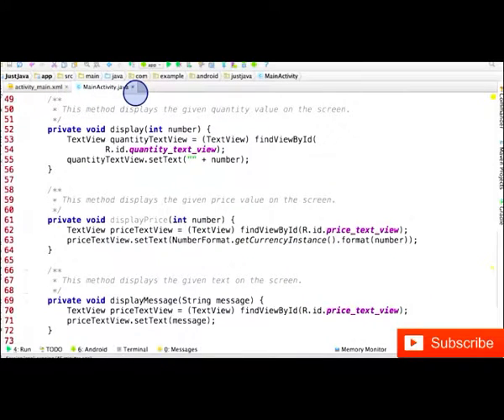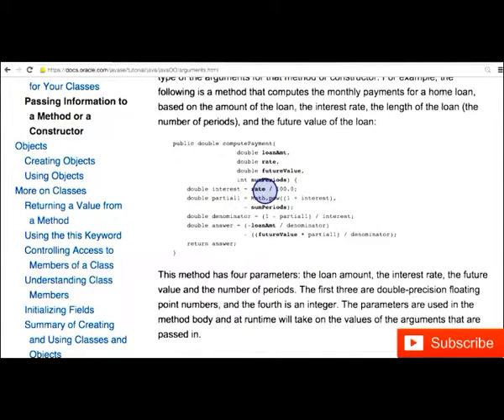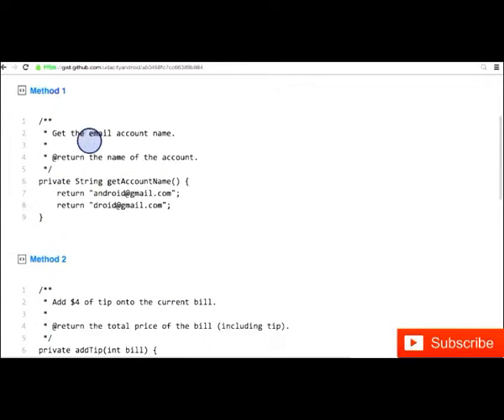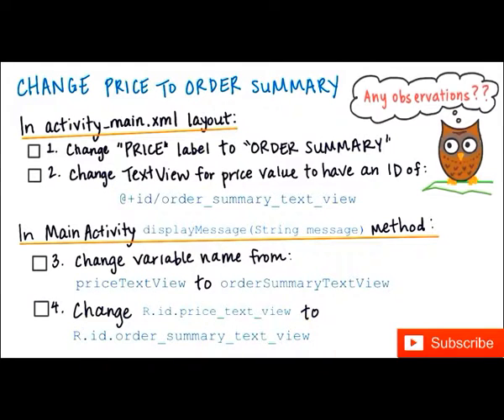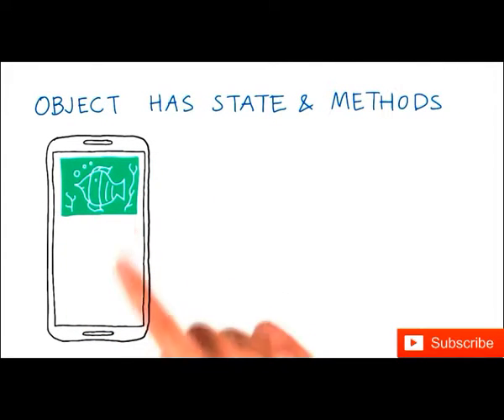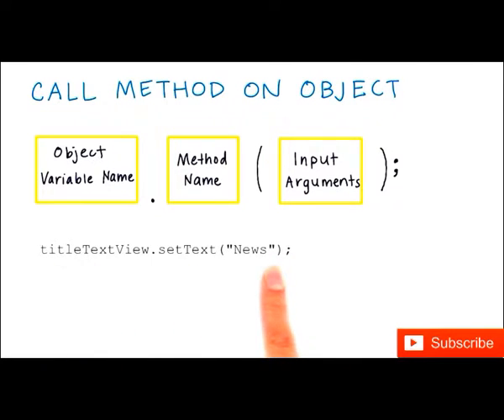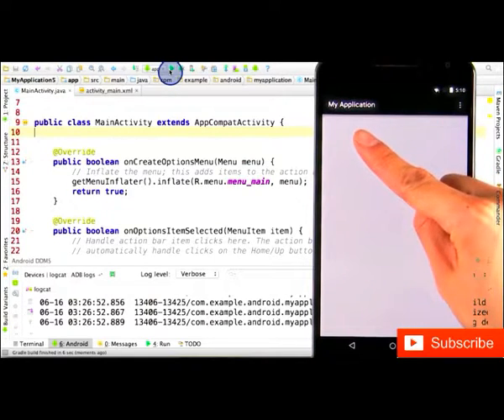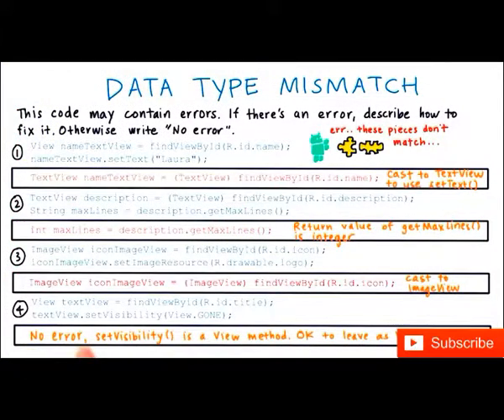Lesson 3A_ Object Oriented Programming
01 - Intro
02 - Defining vs Calling a Method
03 - Defining vs Calling a Method - Solution
04 - Calculate Price Method
05 - Calculate Price Method - Solution
06 - Define a Method
07 - Define a Method - Solution
08 - Inputs to a Method
09 - Inputs to a Method - Solution
10 - Add or Remove Parameters
11 - Add or Remove Parameters - Solution
12 - Output from a Method
13 - Output From a Method - Solution
14 - Use Return Value from Method
15 - Use Return Value from Method - Solution
16 - Define and Call a Method
17 - Define and Call a Method - Solution
18 - The displayMessage Method
19 - The displayMessage Method - Solution
20 - Resources
21 - Resource IDs
22 - Course IDs
23 - From XML to Java
24 - What Are Java Objects
25 - What Are Java Objects  Pt 2
26 - What is a Java Class
27 - Create an Object
28 - Create an Object - Solution
29 - Call Methods on Object
30 - Practice Calling Object Methods
31 - Practice Calling Object Methods - Sol
32 - Inheriting Behavior
33 - Inheriting Behavior - Solution
34 - Find View by Id
35 - Casting with findViewById
36 - Casting with findViewById - Solution